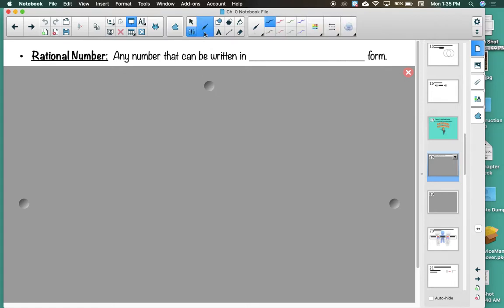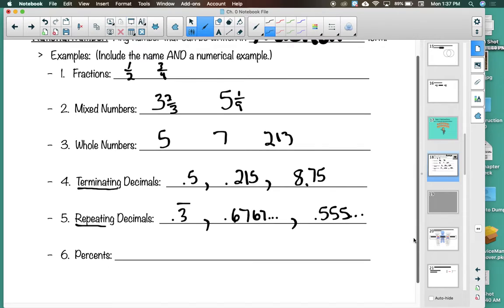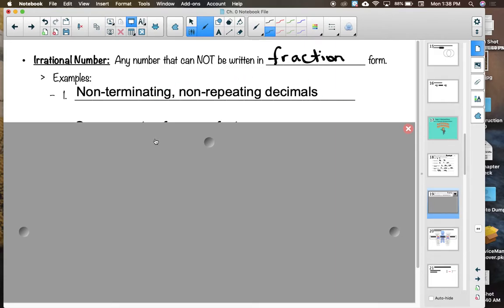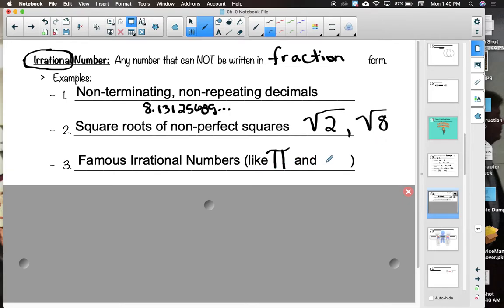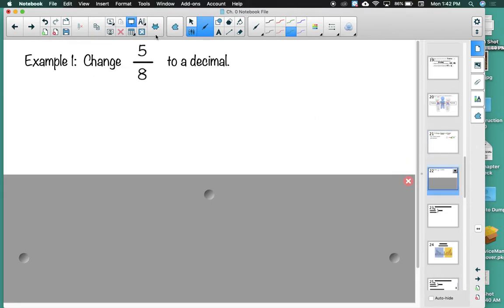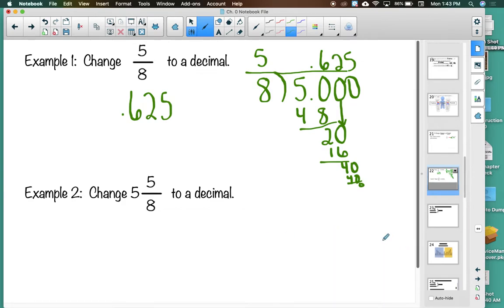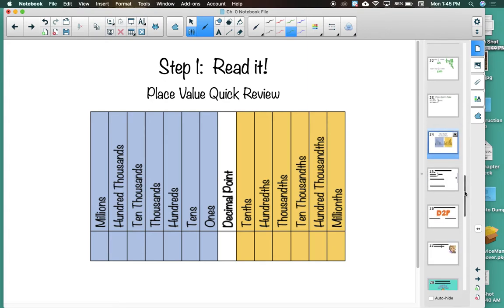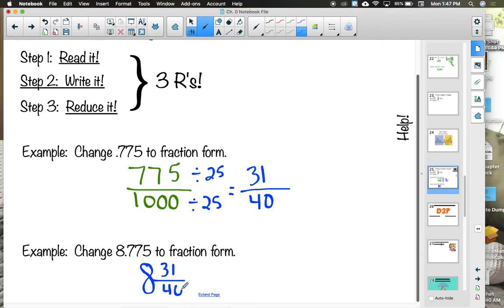0.4 Comparing Rational Numbers (Part 1)